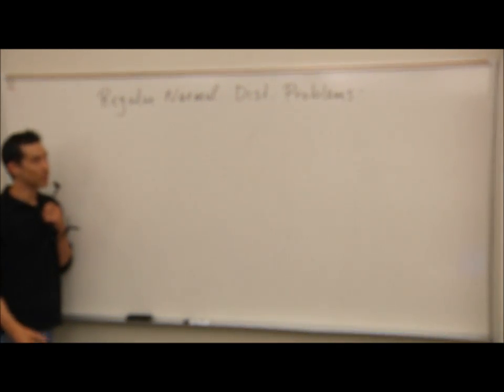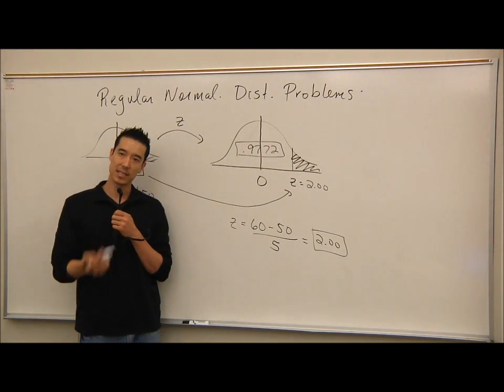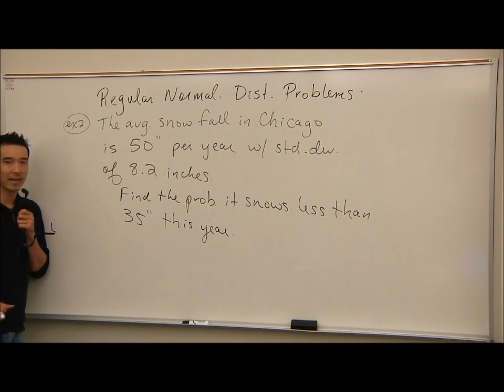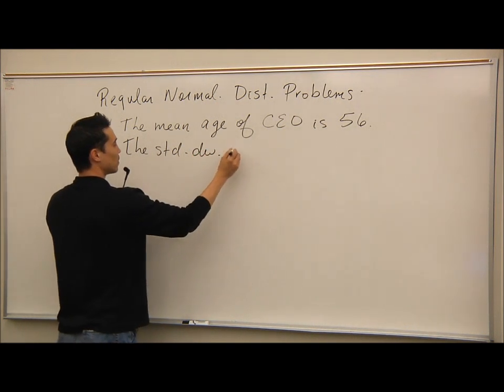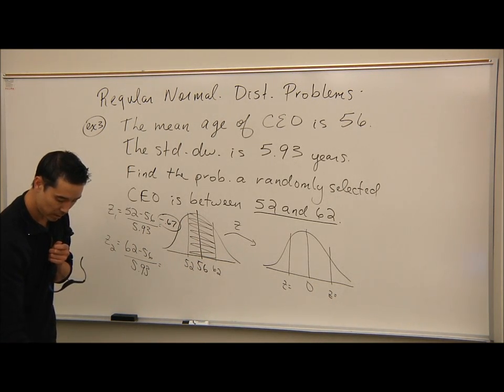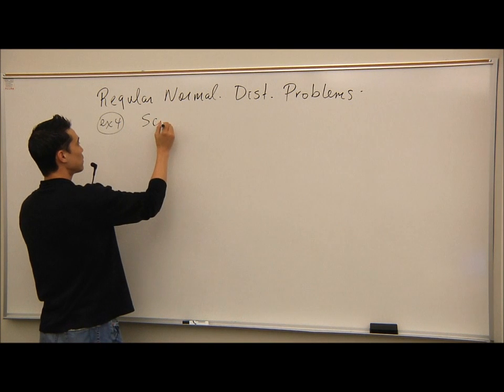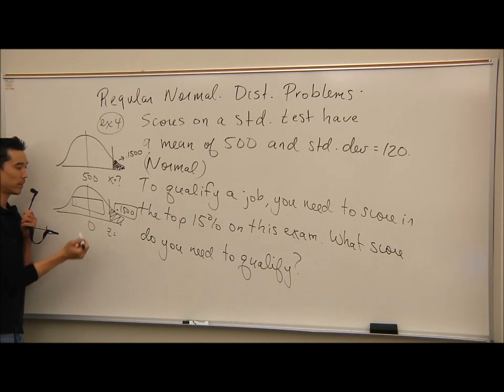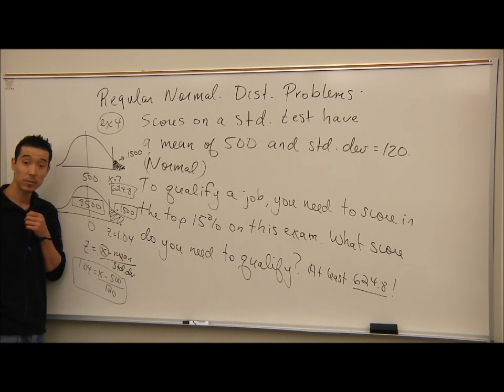Lecture #18 Regular Normal